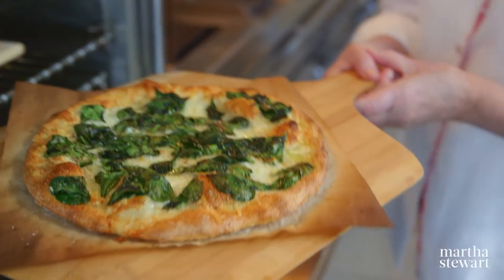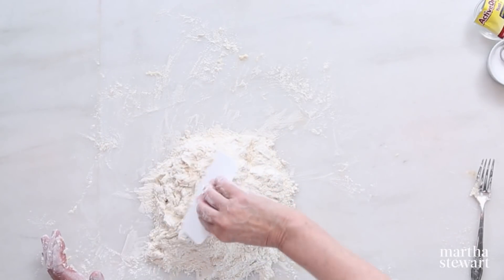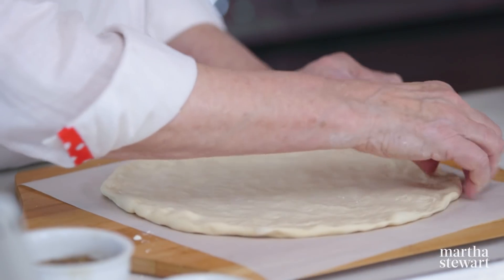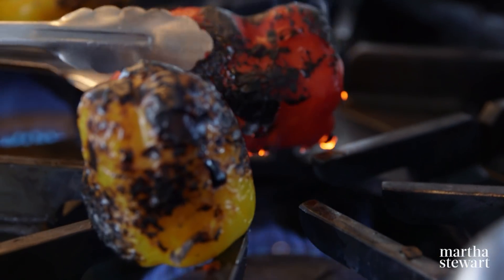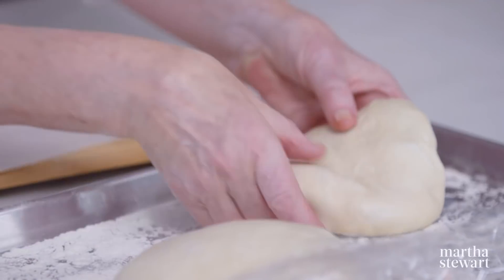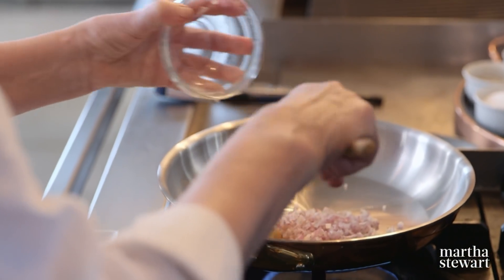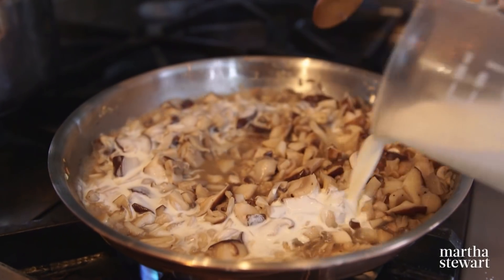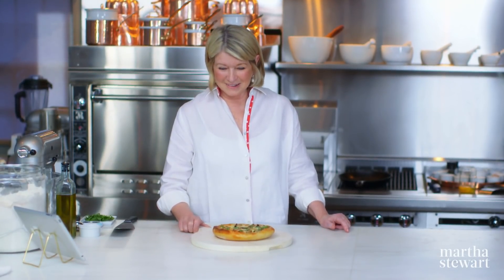Martha Stewart Makes Skillet Pizza and Calzones | Martha Bakes S6E8 "Pizza Dough"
In this episode, learn all the techniques you'll need to make pizzeria classics at home. Learn a recipe for make-ahead pizza dough and the all-important trick you'll need for creating a crisp crust on a spinach and three-cheese pizza. Martha shares her expert tips for making a mouth-watering sausage and roasted red pepper calzone and a pizza made in a skillet and topped with wild mushrooms for a deep dish-like pizza sensation. Recipes your whole family will enjoy!

0:00 Introduction
0:53 Spinach & Three Cheese Pizza
9:36 Sausage & Pepper Calzone
16:24 Wild Mushroom Skillet Pizza

Full Recipes:
Martha’s Pizza Dough -

Come back every Friday at 10AM EST as we present full and segmented original episodes from all 11 seasons of Martha Bakes, originally aired on PBS.